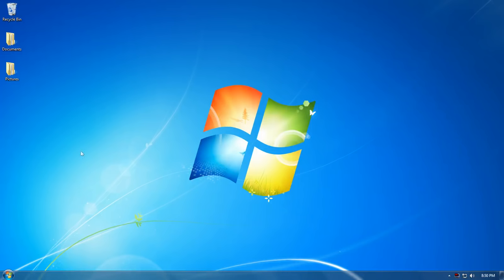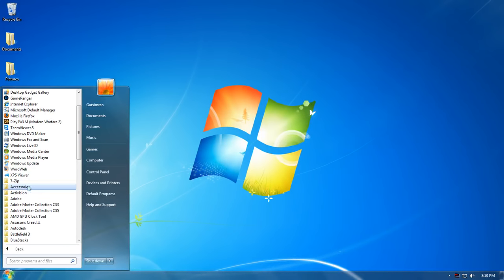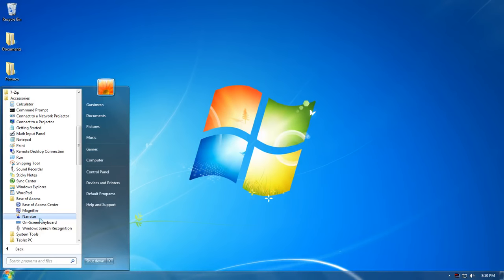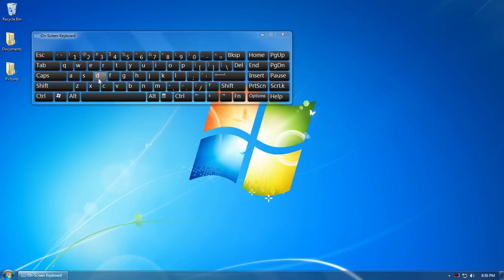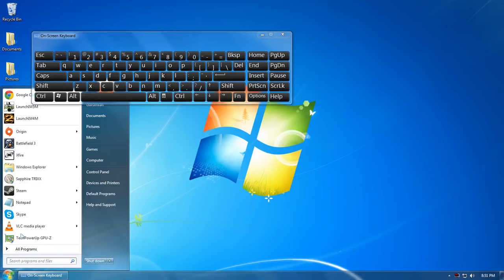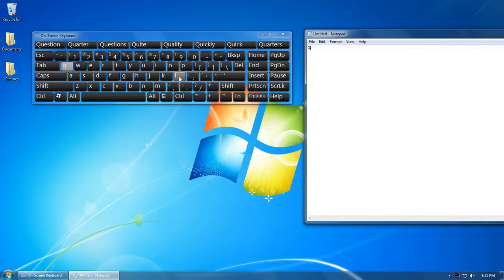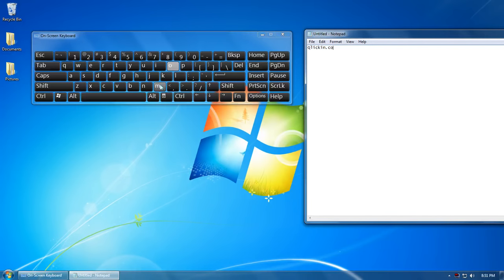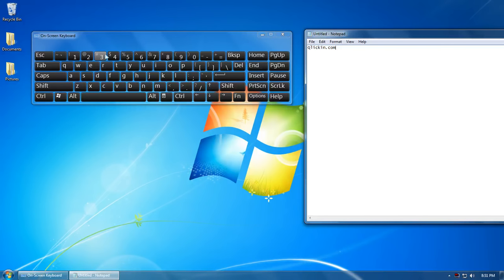How to open the On-screen Keyboard